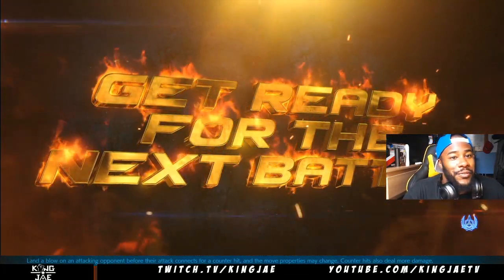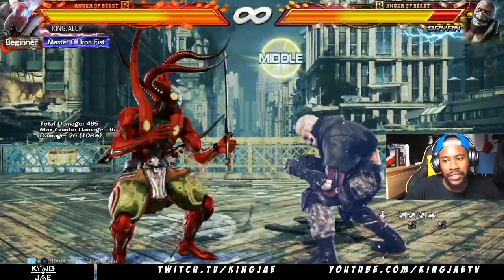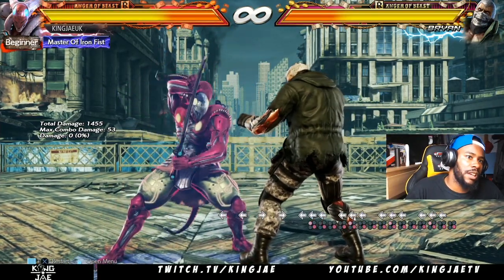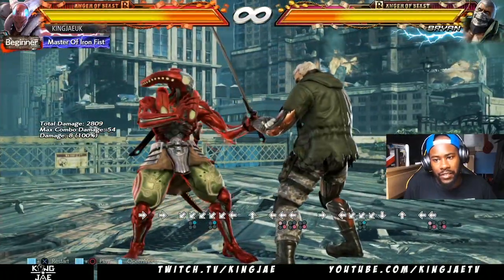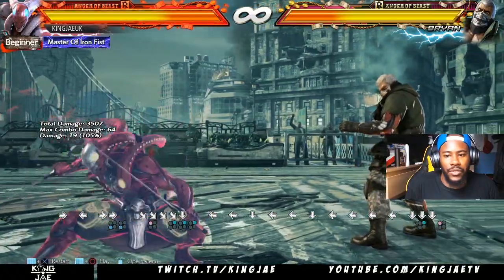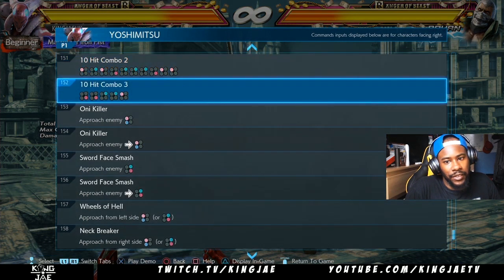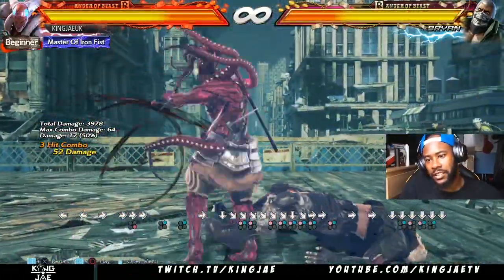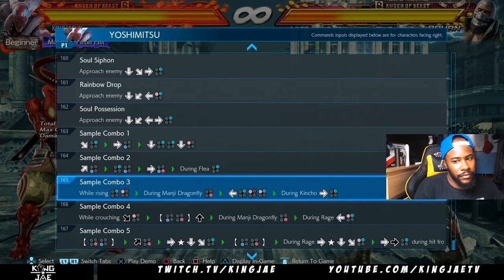YOSHIMITSU Basic Guide - TEKKEN 7 (Basic To Pro)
Shout out to AIYOKUA and KANEANDTRENCH for the help!

Partnerships:
HyperX: